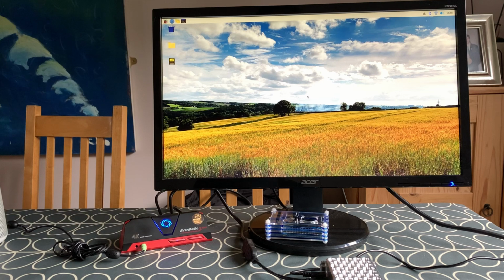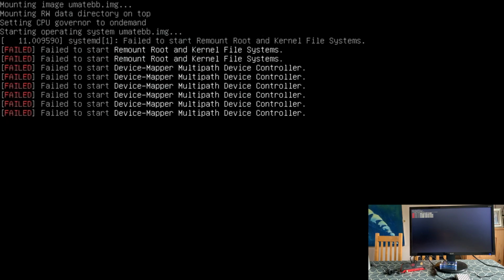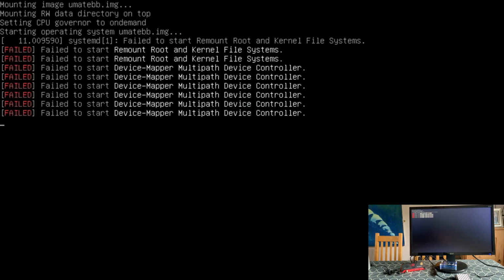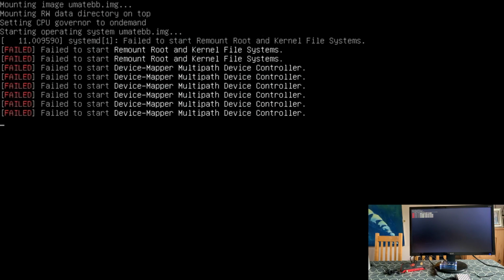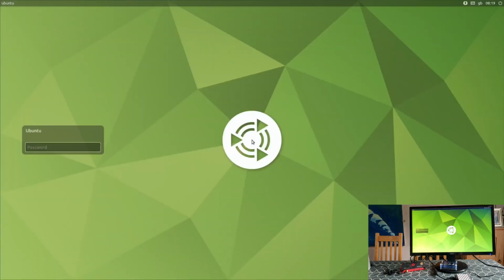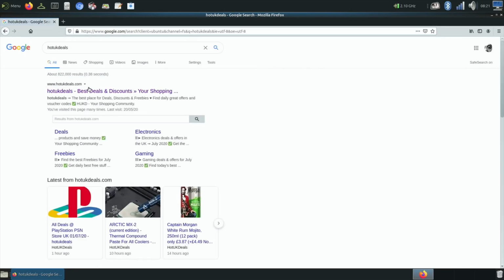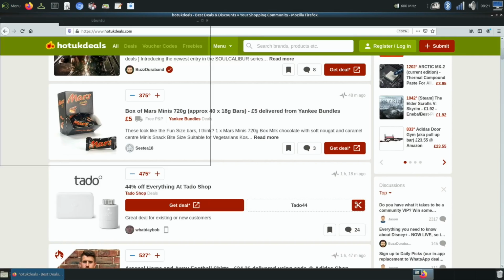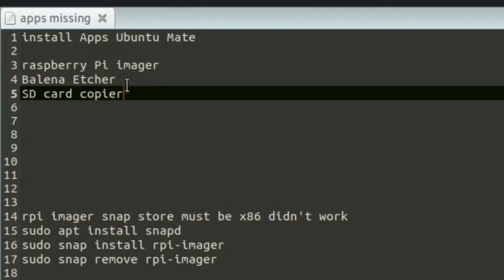Ubuntu Mate 20.04 LTS Desktopify version. Running from SSD with Berryboot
#Converted with a Berryboot converter (showed errors)
Boots up slower than an sd card
Seems to run well and without issues so far

Very fluid and stable Operating system with much improved video performance.

Tutorial and images soon

Pi 4 4GB
Overclocked  to 2.1Ghz

Great performance from Ubuntu Mate thanks to Desktopify and the Hardware

How to install a more Pi optimised Mate, Ubuntu Lubuntu and more

200GB Retropie Build. USB boot 750gb hard disk. room for expansion. £12 HDD. Raspberry Pi 4.